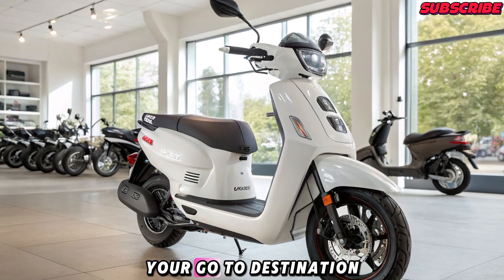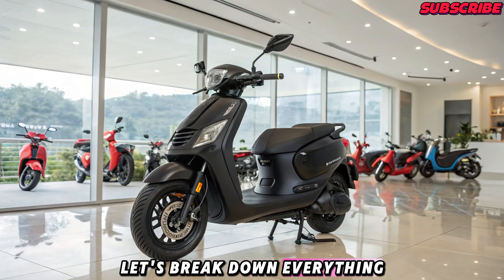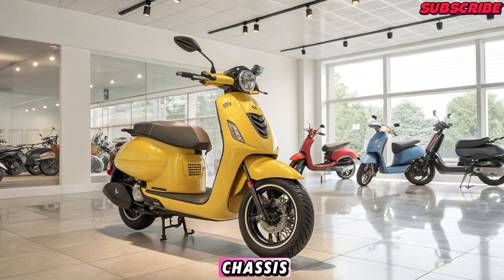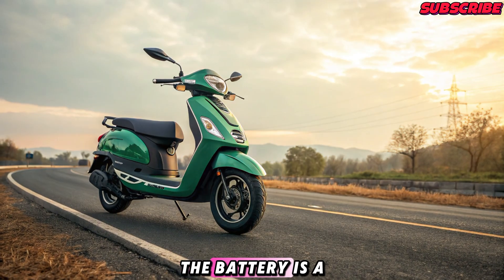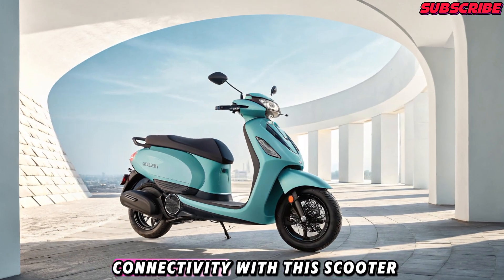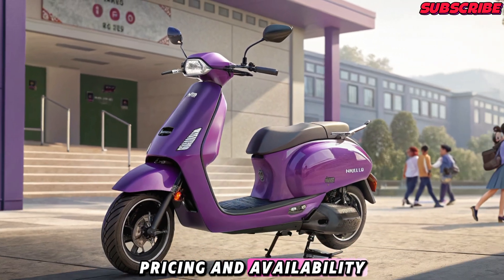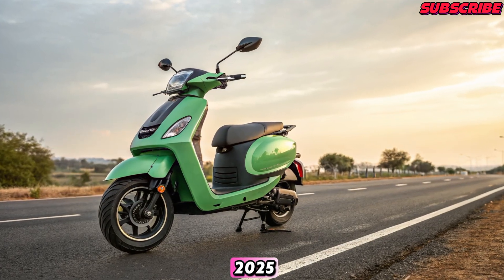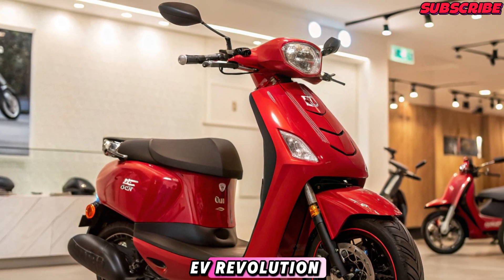"Jio's 2025 Electric Scooter Will SHOCK You! Unbelievable Price & Finally Released!!!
The wait is finally over! Jio has entered the EV game, and their 2025 Electric Scooter is making waves across India. With a jaw-dropping price, futuristic design, and next-gen features, this scooter is set to change the electric two-wheeler market FOREVER!

In just 2.5 minutes, we break down everything you NEED to know – specs, price, launch details, and why this could be a game-changer.

Timestamps:
0:00 - Intro: Jio’s Big EV Move
0:20 - First Look at the 2025 Jio Electric Scooter
0:50 - Mind-Blowing Features You Won’t Believe
1:20 - Expected Price & Launch Date
1:50 - Why the Jio Scooter Might Disrupt the EV Market
2:20 - Final Thoughts & Should You Wait?